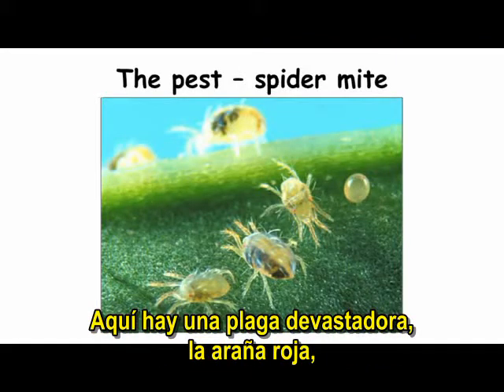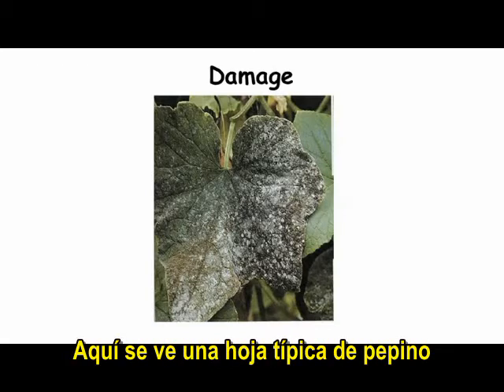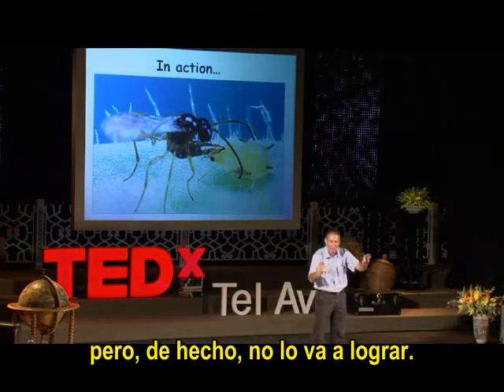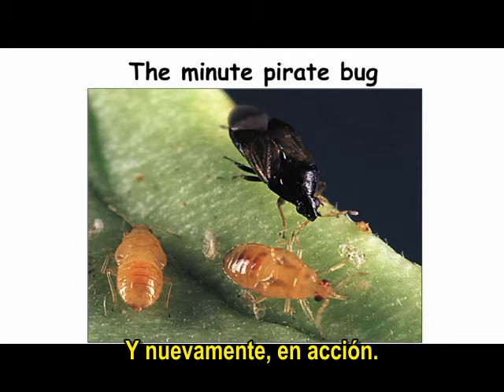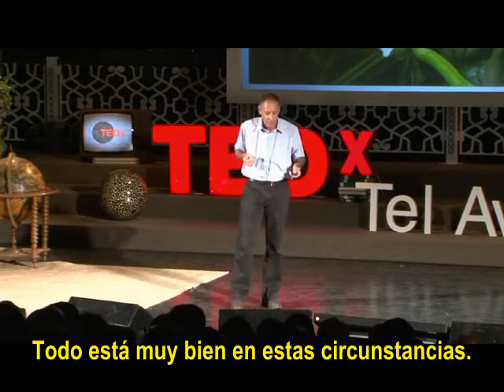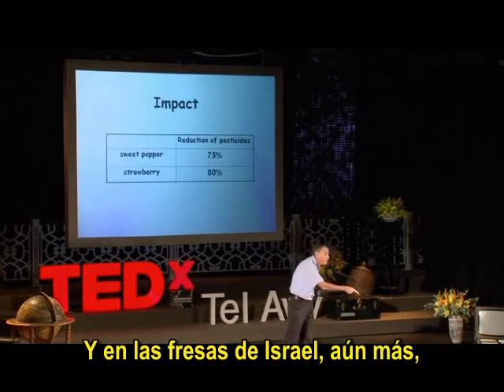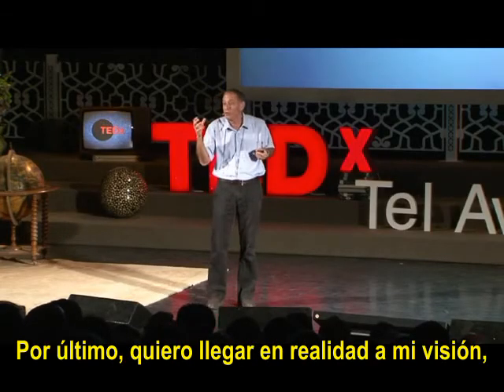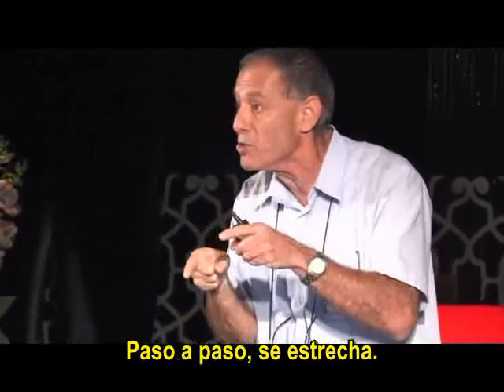Natural pest control ... using bugs!15m.avi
Control natural de pestes usando bichos